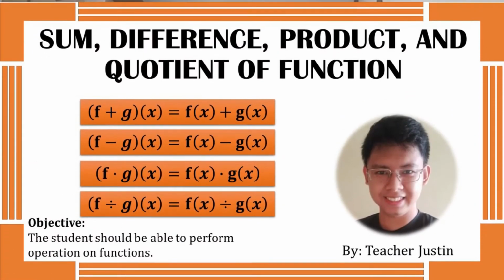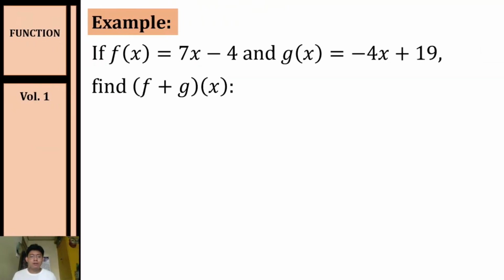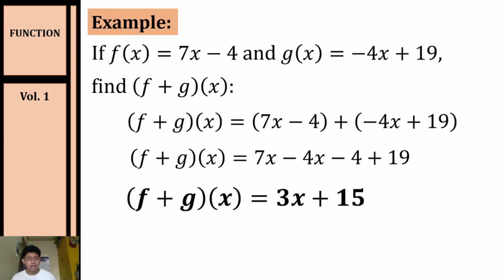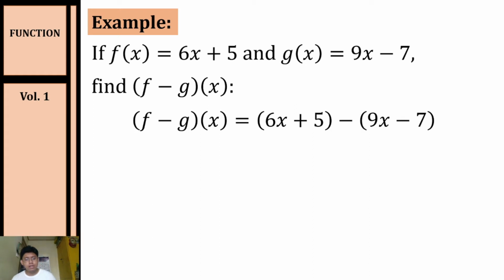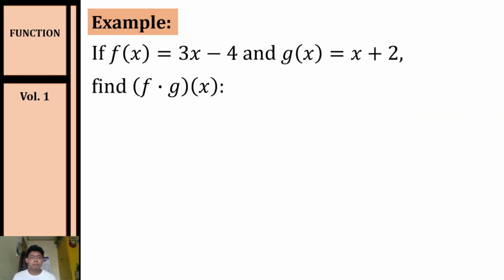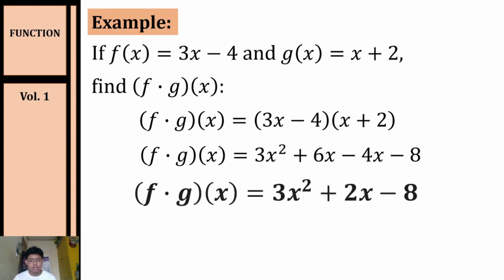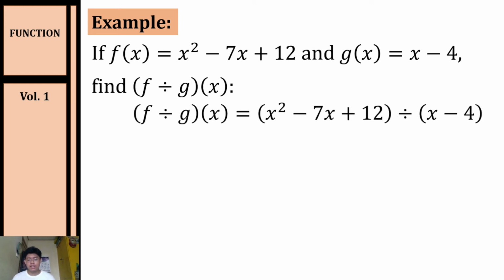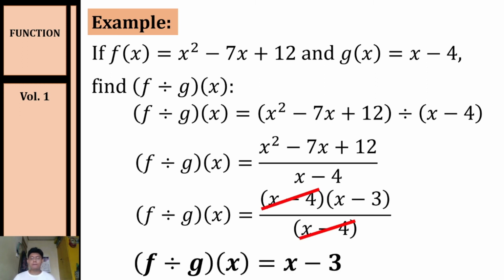Operations on Functions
In this video tutorial, I will teach you how to perform operations on functions.